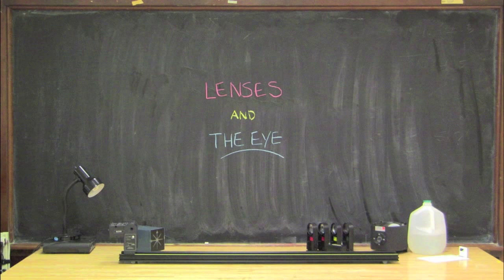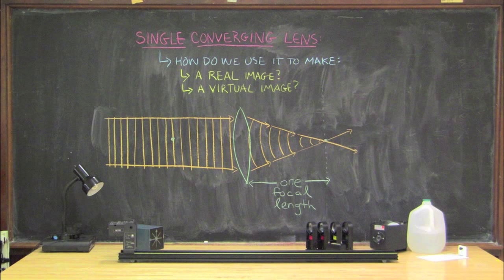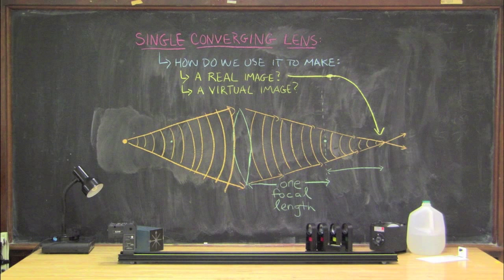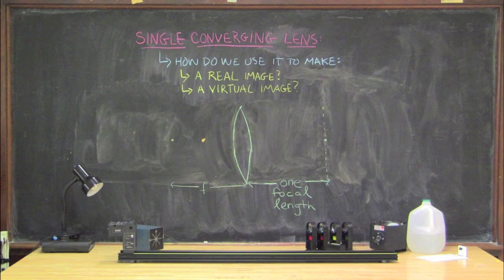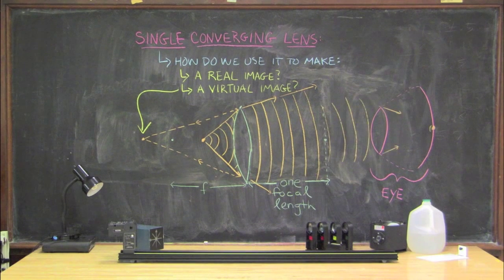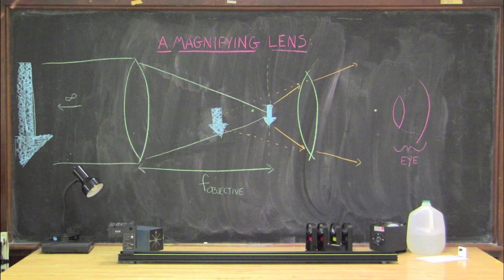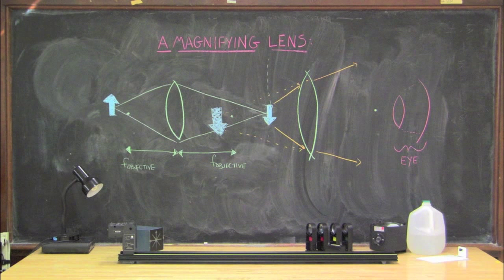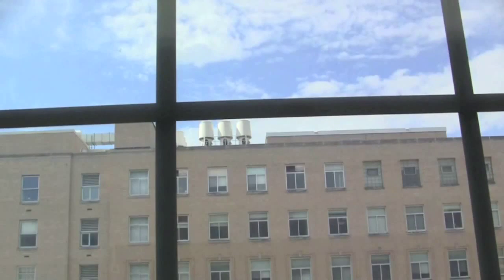Physics 208, Lab R2: Lenses and the Eye